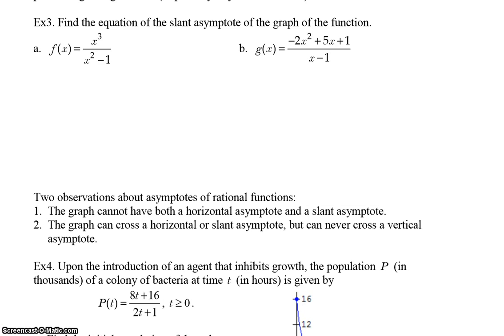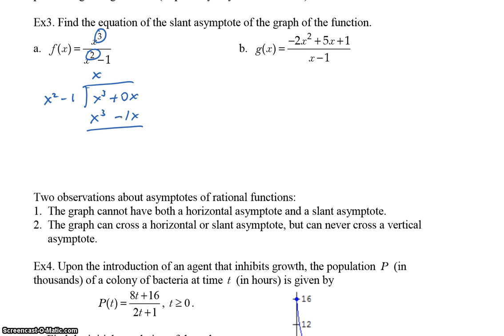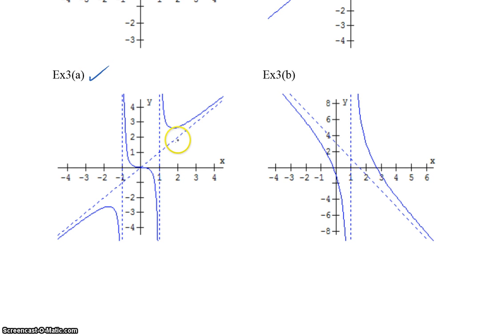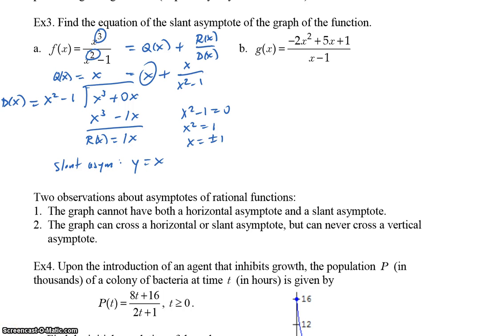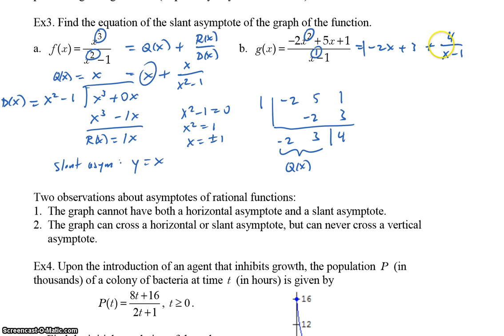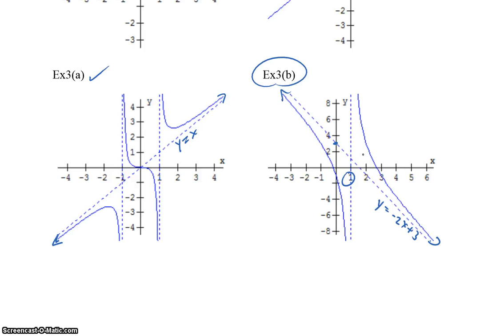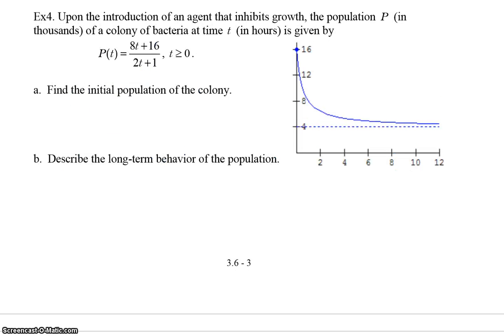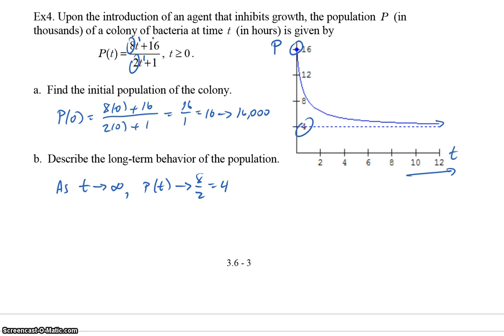Sec 3.6 Video 3